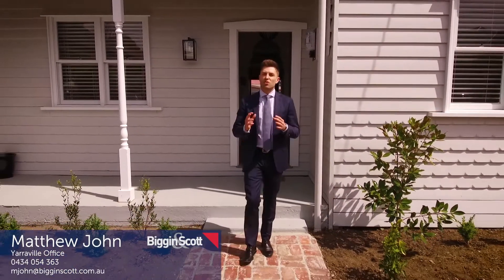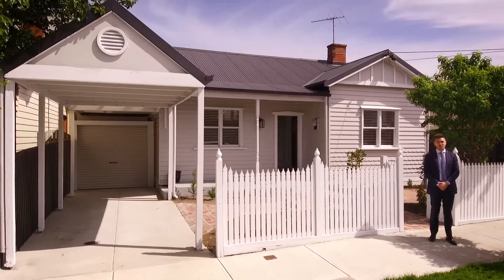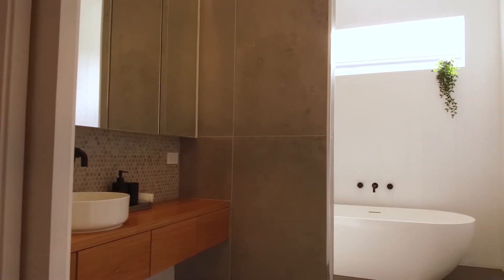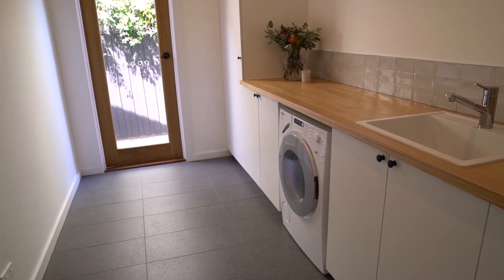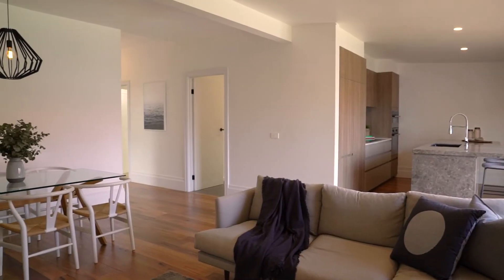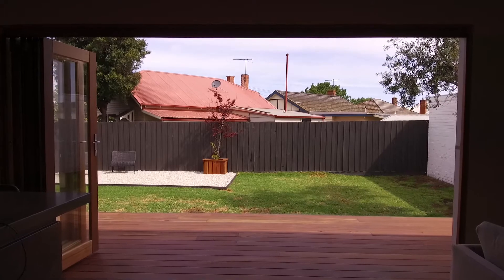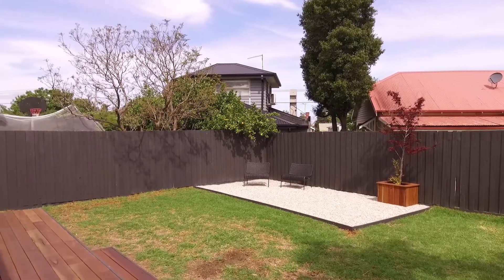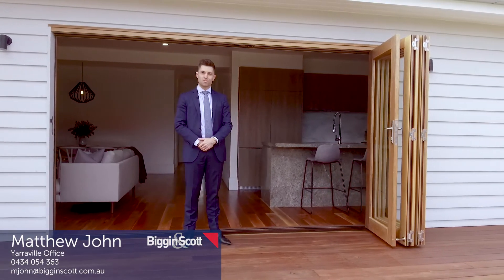7 Robbs Road West Footscray